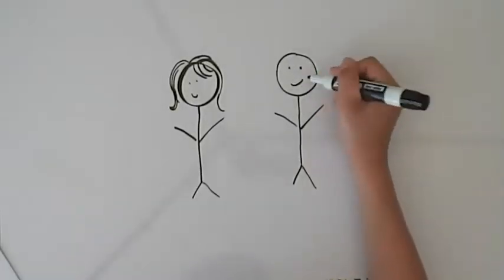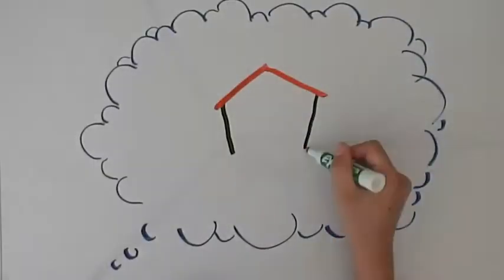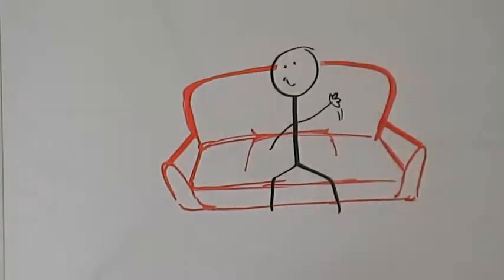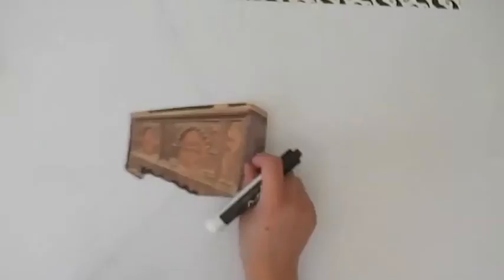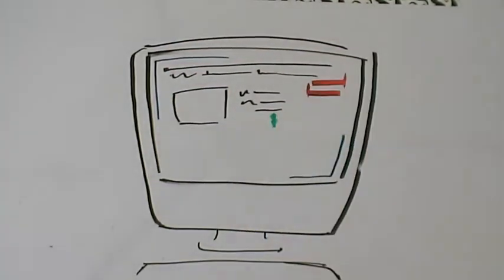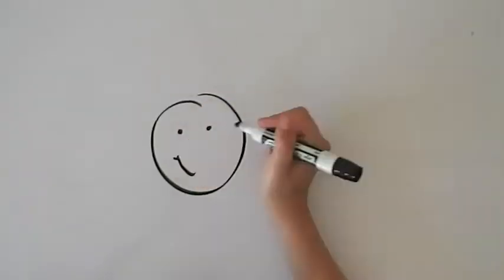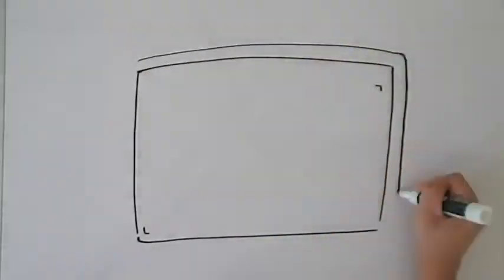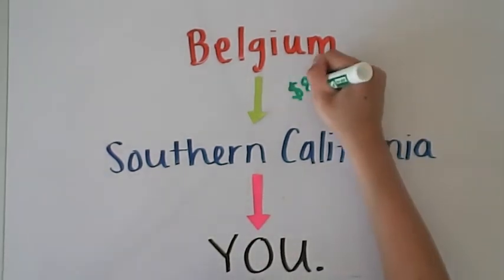Introducing Shopdekor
A quick peek into how Shopdekor operates. Watch how we can help you furnish your home!